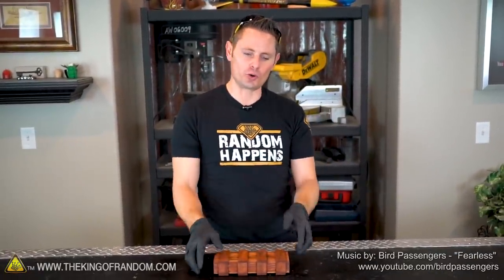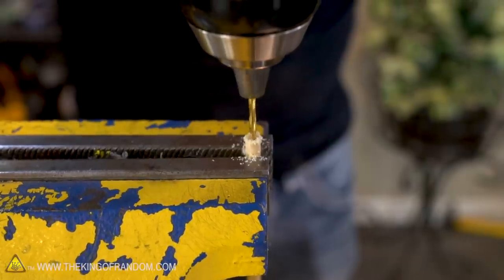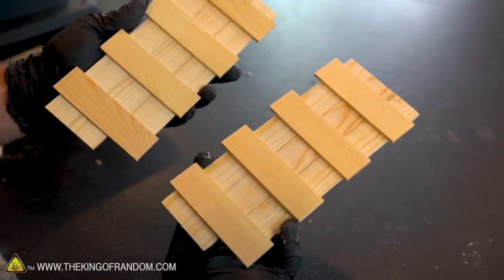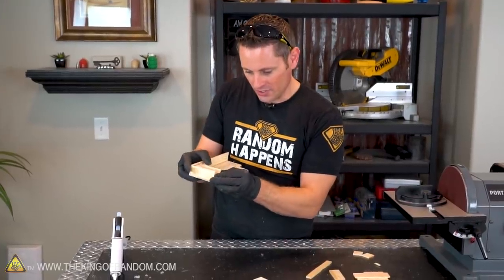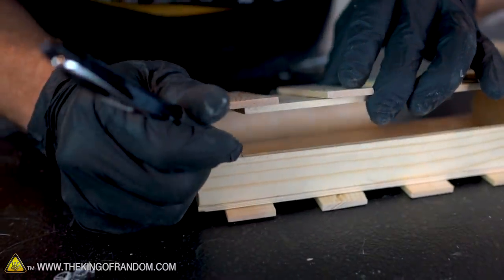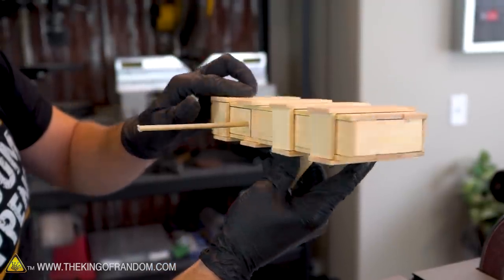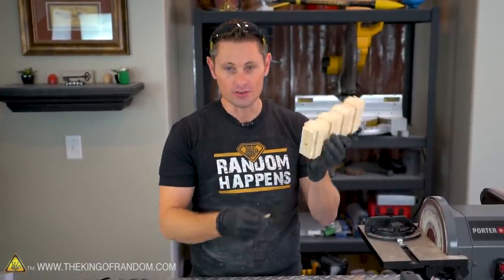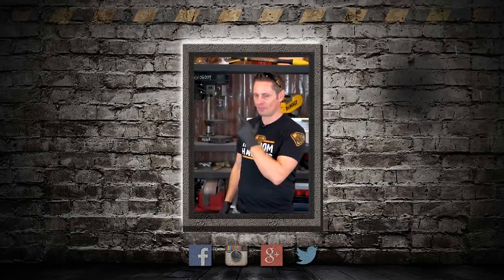DIY Paint Stick Puzzle Box! TKOR Show You Everything On How To Make A Mystery Puzzle Box!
Check out this sweet little Mystery Box TKOR made just for you! Here's step by step how to make it. If you want to try something new and creative or just a simple weekend project such as: DIY mystery box, DIY escape room, miniature escape room, Lowes escape room, cardboard puzzle box, how to make a mystery box, or how to make a puzzle box...watch this King Of Random video to learn more.

While you're waiting,  go check out the video we made with Lowes. They invited me out to Ohio to challenge their DIY escape room. Go check it out, it's an experience!

Check out this sweet little Mystery Box I made just for you.  Here's step by step how to make it.

When you're done, go check out the video we made with Lowes. They invited me out to Ohio to challenge their DIY escape room. Go check it out, it's an experience!

Paint Sticks
Hot Glue Gun & Glue Sticks

✌️👑 RANDOM NATION: TRANSLATE this video and you'll GET CREDIT!